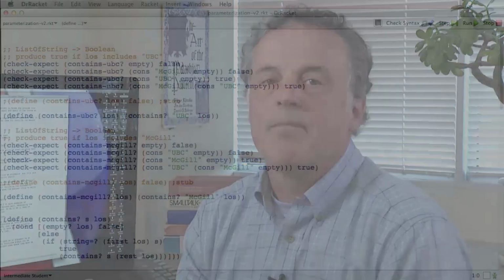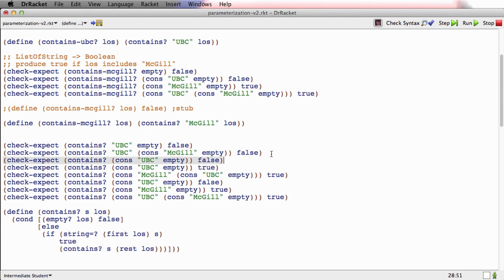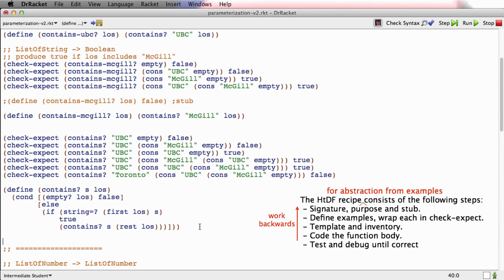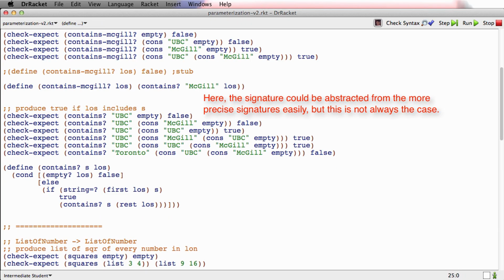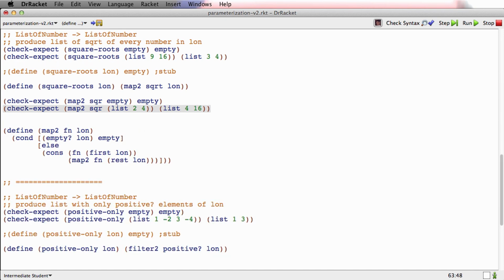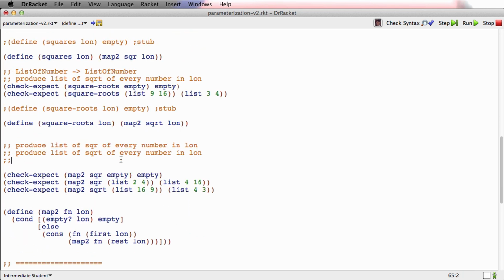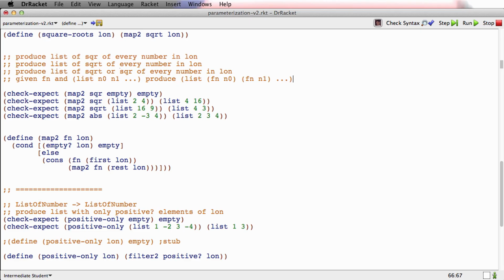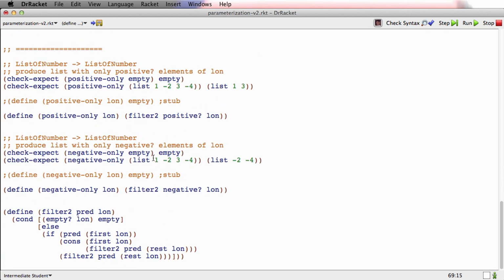UBCSPDXXT215-V018800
SPD3x_2015_Abstr_3_0.mp4